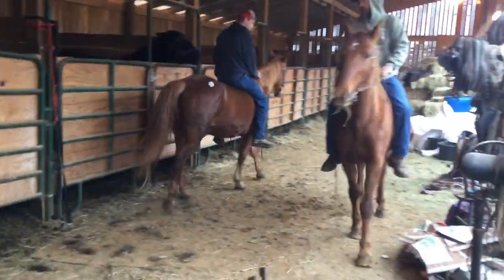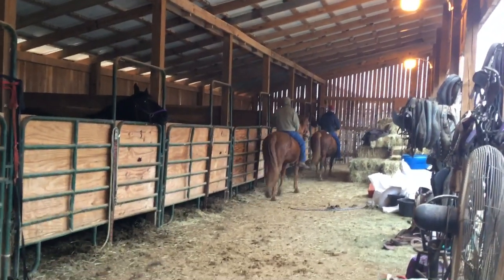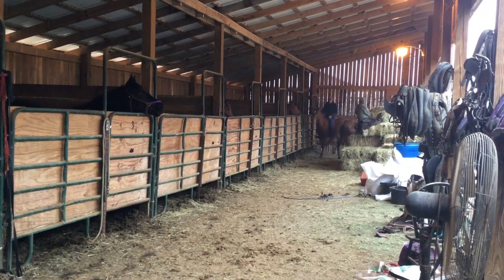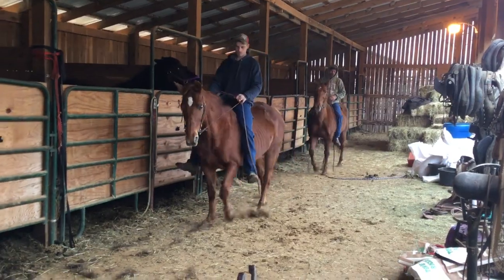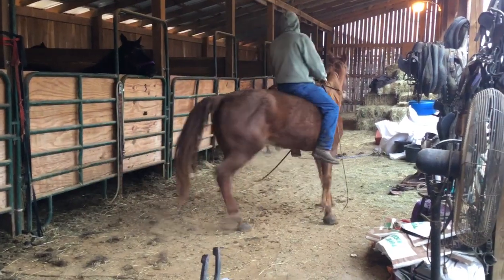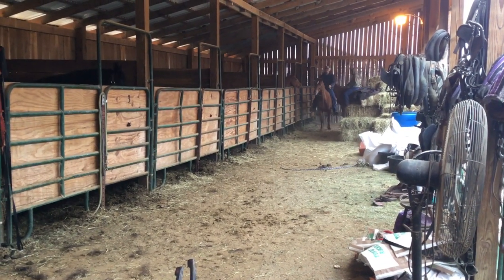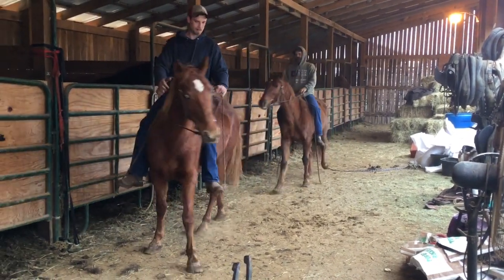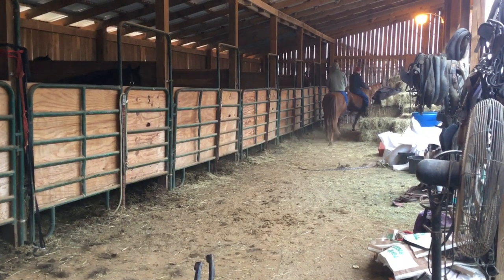Sold 387 & 388- sorrel TWH mares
Status : ‼️AVAILABLE ‼️
Tag Number: 387, 388
Description: 12 yr , 13 yr
Price: $ 750 EACH
Deadline: 2/7/22